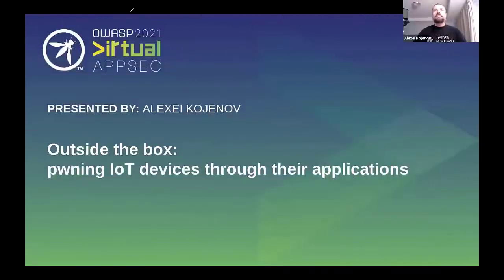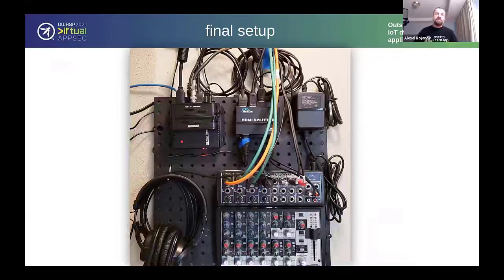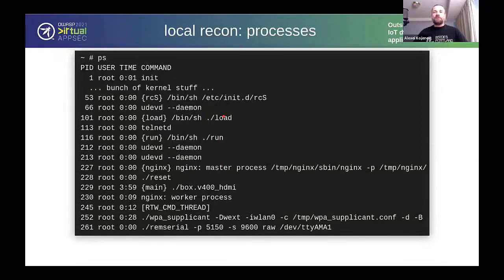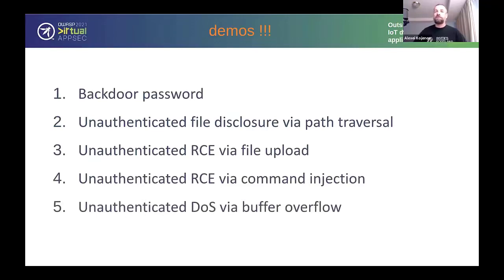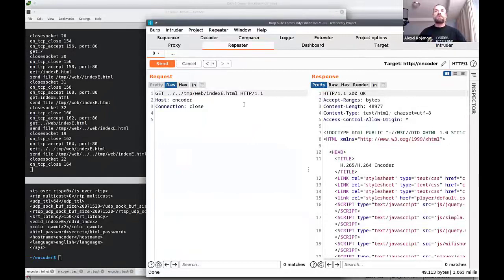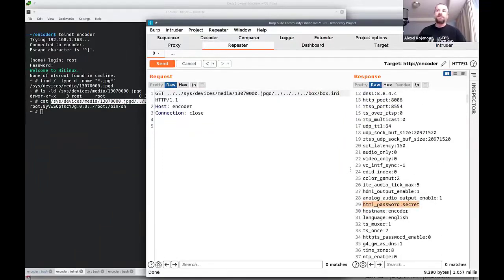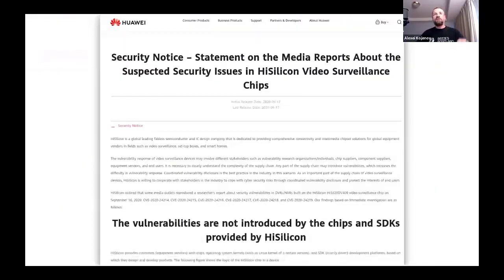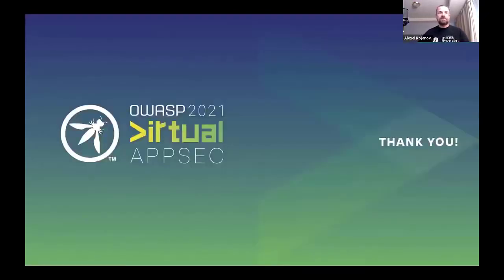Outside the box pwning IoT devices through their applications Alexei Kojenov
OWASP AppSec Virtual 2021 Hacking conference